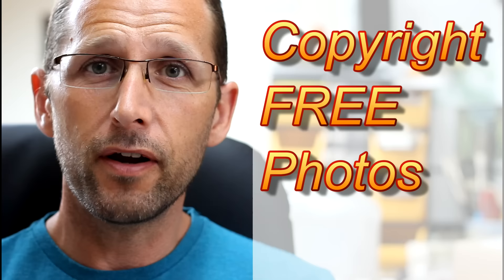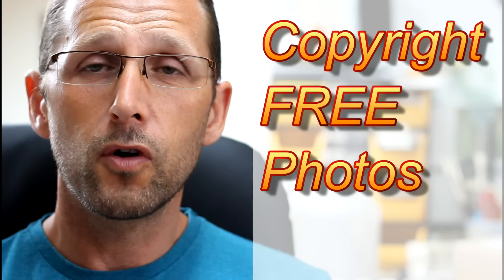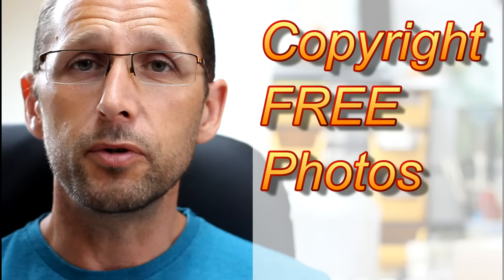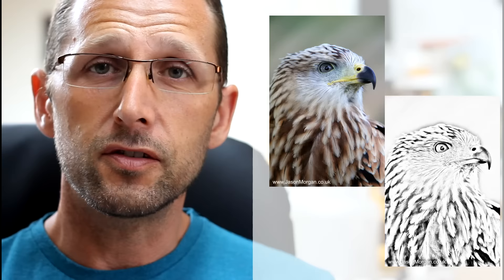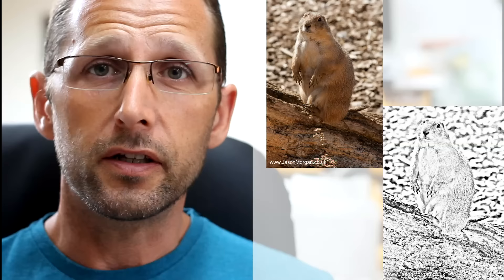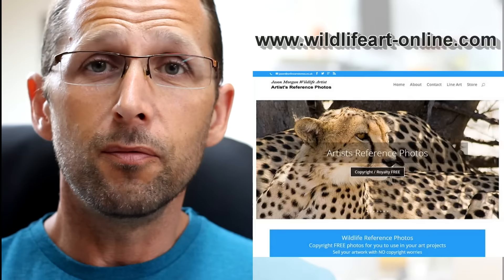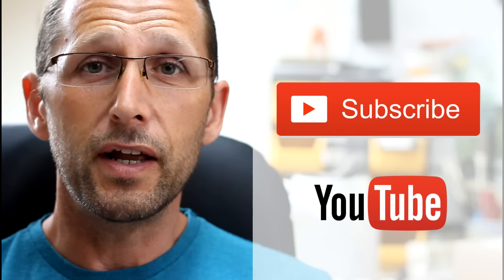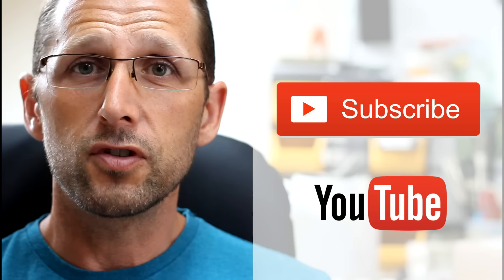Free artists reference photos - Jason Morgan wildlife art